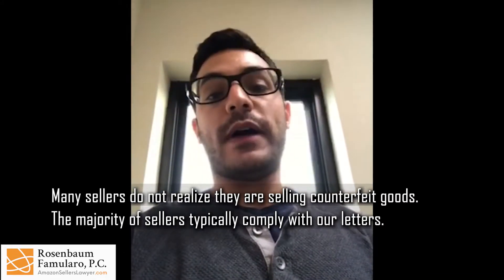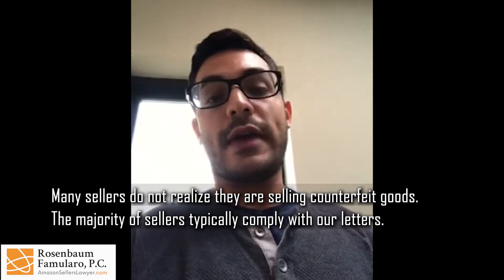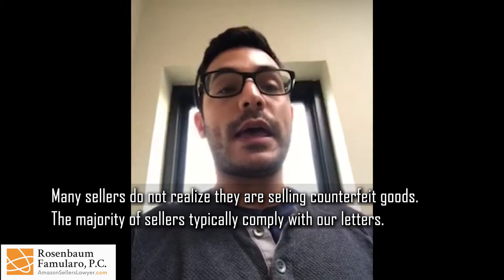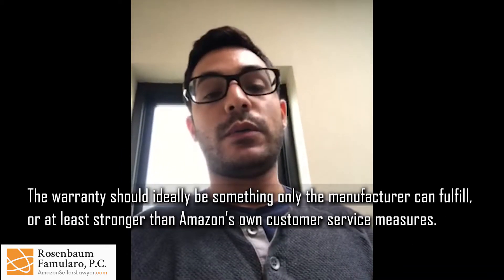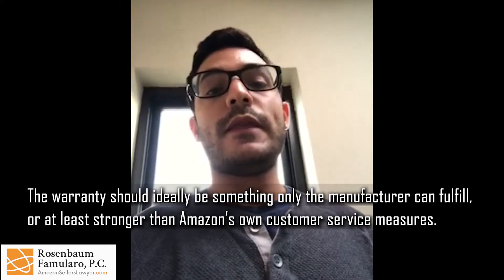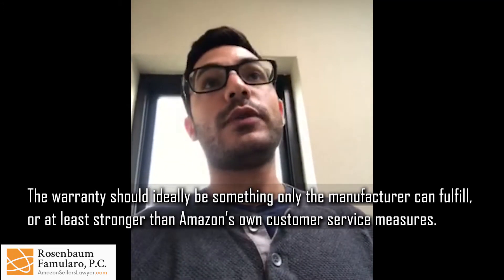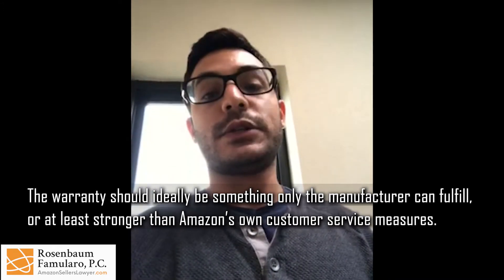Private Label Brand Protection Against Hijackers & Counterfeiters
We represent musical groups and private labels on ecommerce platforms (Etsy, Shopify, Alibaba, Amazon, and more).

Essentially, what we do is protect them against counterfeit sellers.

For example, we will have a private label seller come to us and someone will be on his ASIN selling a product that does not exactly match. For example. it could be manufactured by someone in China.

One thing that we can do to rectify the problem is to conduct a test buy.

We purchase the product to prove that it does not match our client's product. At that point, we will send out a cease and desist letter, which will notify the counterfeiter that they are infringing. The majority of sellers typically comply with our letters. If they do not remove the item, we will then file a Report of Infringement with Amazon. You do not have to conduct a test buy in order to remove the seller, but if you want to file a counterfeit claim, it is something that will help make a very strong case.

Another way to remove sellers from your ASIN, is by citing trademark infringement. Again you do not necessarily need to conduct a test buy. There are ways of creating a material difference. One thing that we have our clients do is to implement a warranty.

We draft the warranty, which our client then puts on their website. If they created the listing, they will put it on their listing as well. This is a way for our clients to bypass the First Sale Doctrine and is another way that we have a basis for trademark infringement.

Helping Online Sellers Worldwide

View upcoming global events CJ Rosenbaum will be speaking

ROSENBAUM FAMULARO, PC:  law firm geared towards intellectual property law and brand protection in the global ecommerce marketplace.